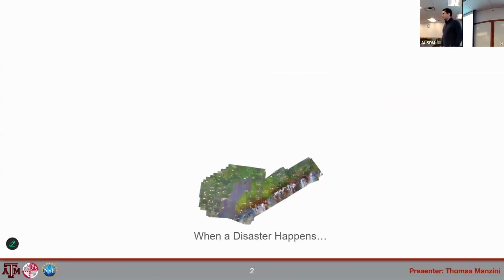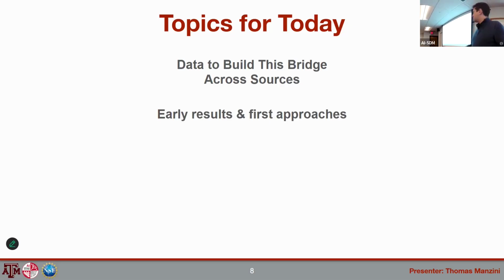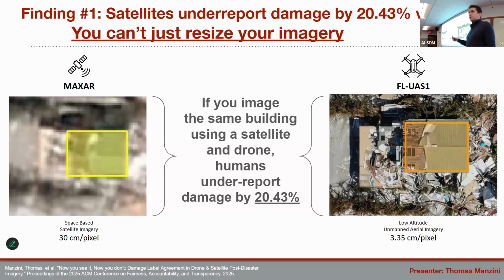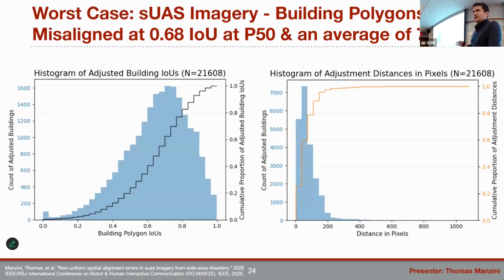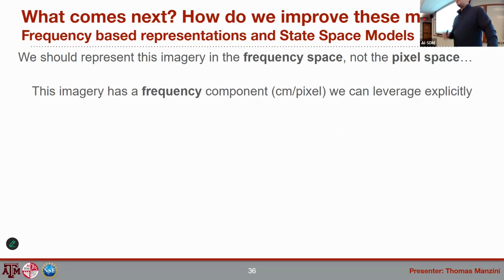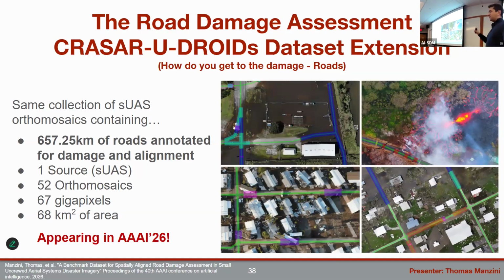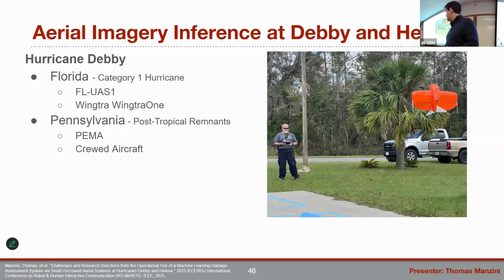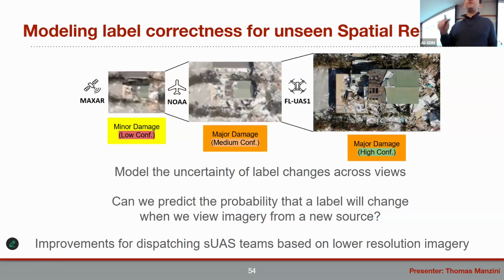Bridging the Sky: Building Multi‑Source Vision Systems for Real‑Time Disaster Response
AI-SDM Seminar Series
Tom Manzini
11/20/25